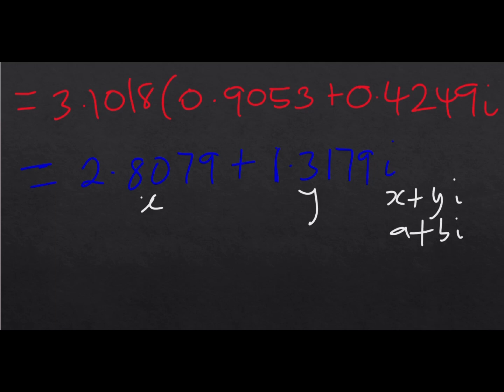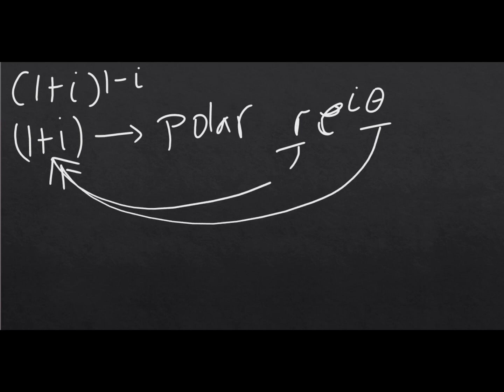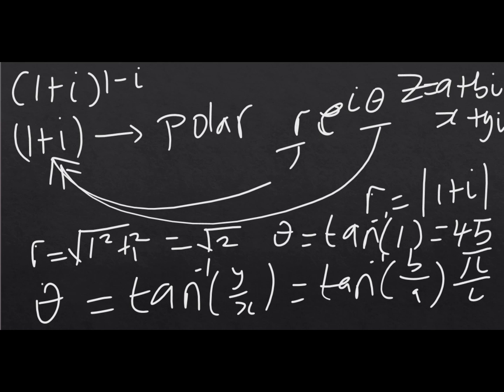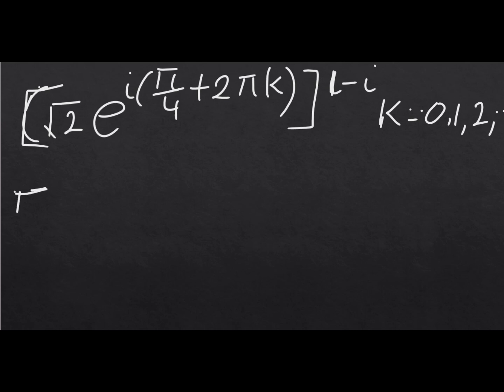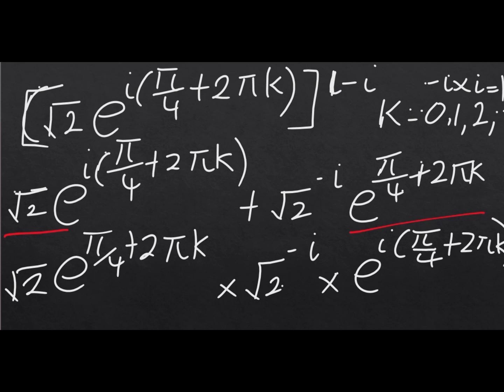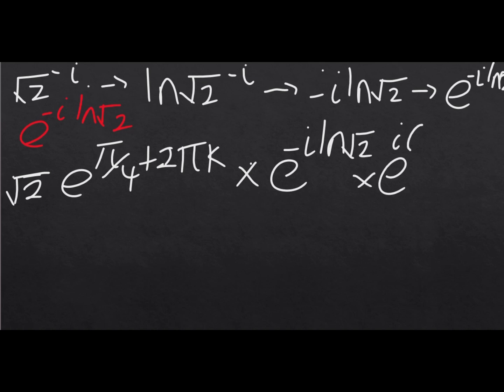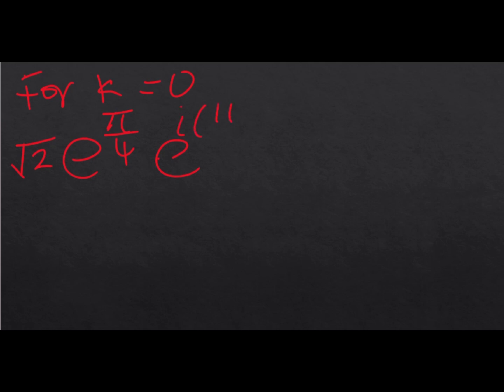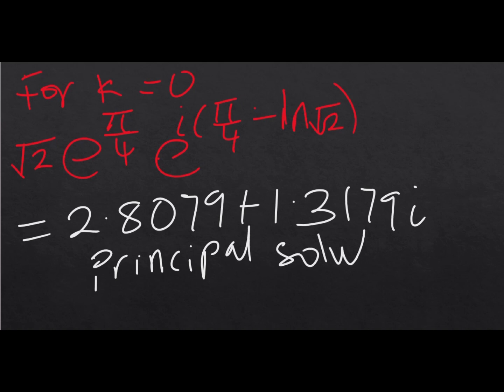Complex Exponents (Part 2): The Right Way to Evaluate This Expression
In Part 1, we solved this expression the wrong way—by treating complex exponents like real ones and manipulating symbols without thinking.

In this video, we do it the right way.

We step back, respect how complex exponentials actually work, and evaluate the expression the way a mathematician would.

⚠️ Important: If some of the writing or equations are cut off, switch to full screen for the best view.